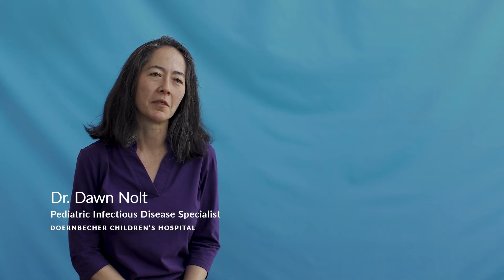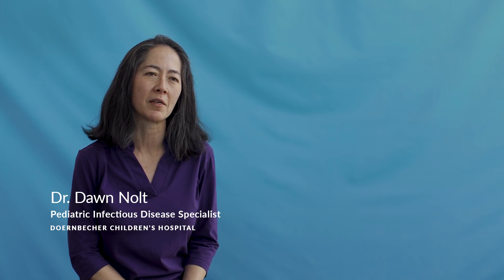Benefits and risks of COVID vaccines: Get the facts from OHSU’s Dr. Dawn Nolt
Dr. Dawn Nolt goes over vaccine studies, pluses and minuses so you can make a confident decision.